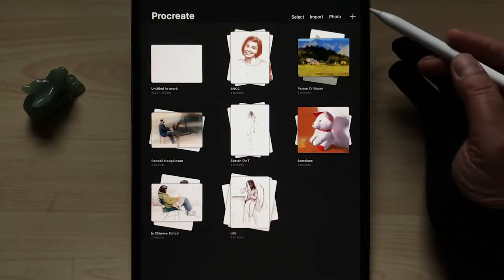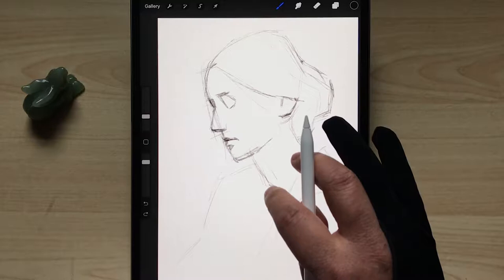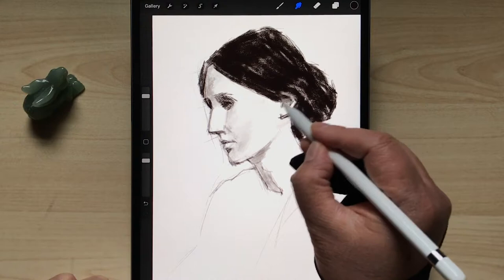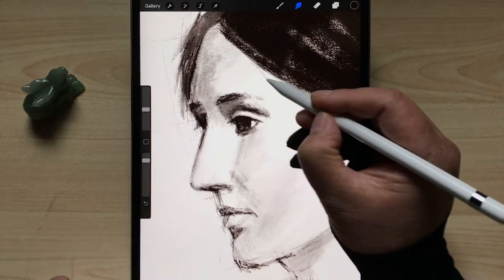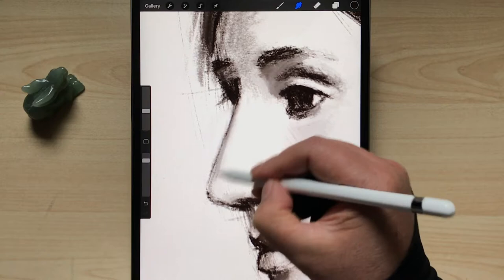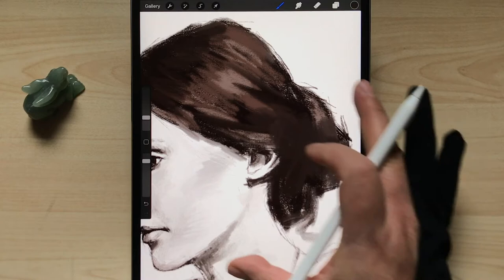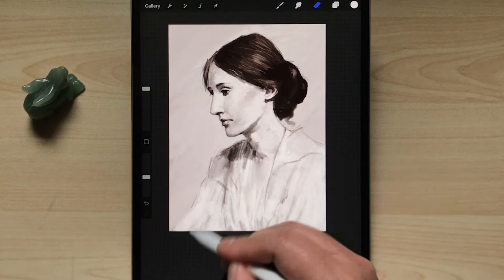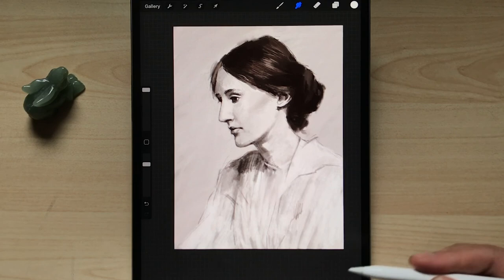Digital Drawing - Portrait of Virginia Woolf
This drawing was created with Procreate on iPad. Portrait drawing by Yong Chen,

Please come to join us as a member, and let me know how I may help you to make the art learning experience more fun, relaxing, and enjoyable.